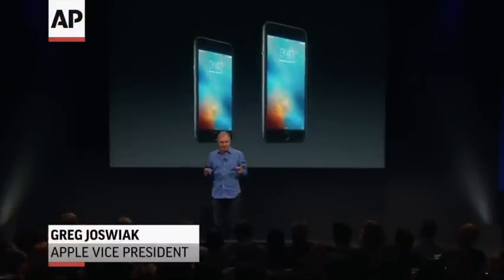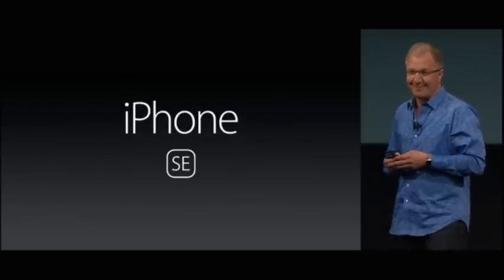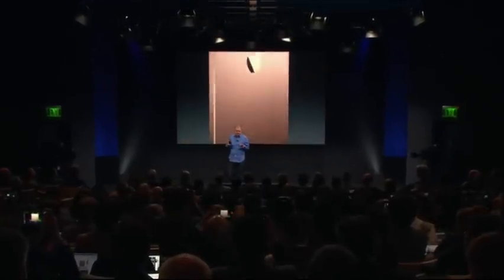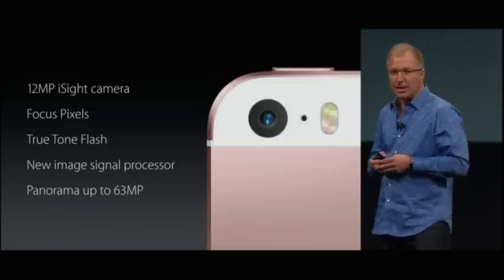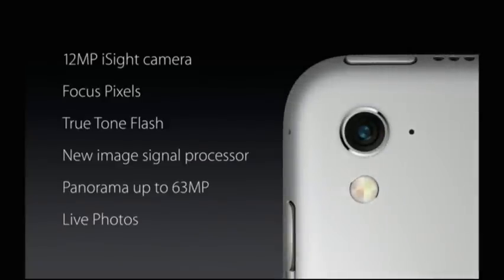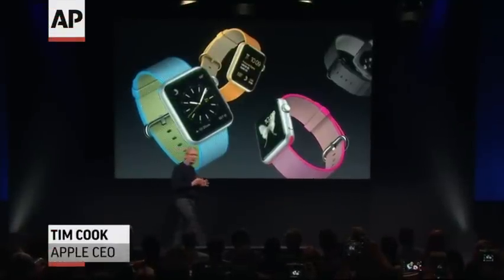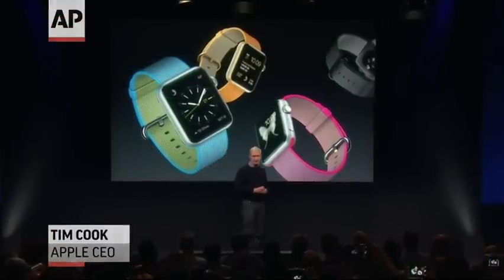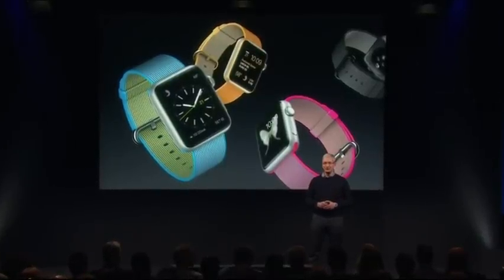Apple Releases Small New iPhone, iPad